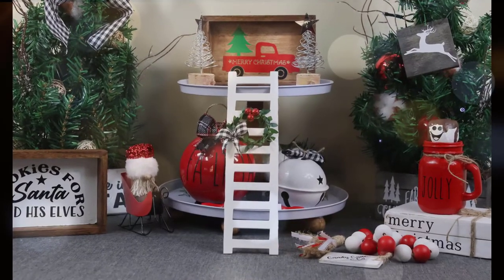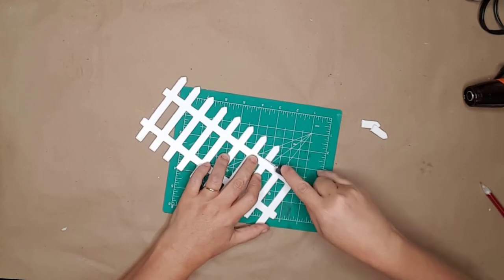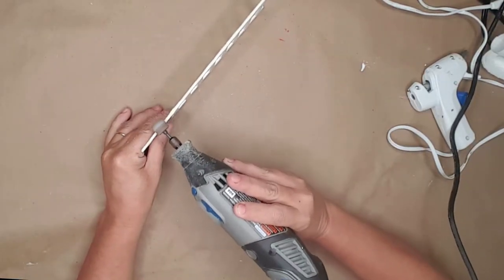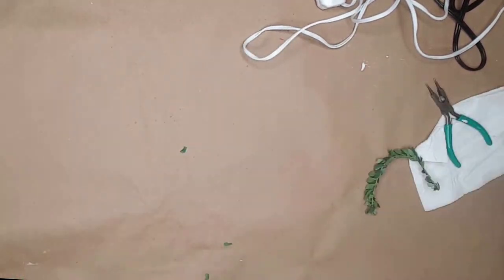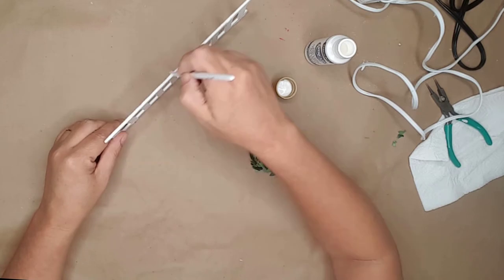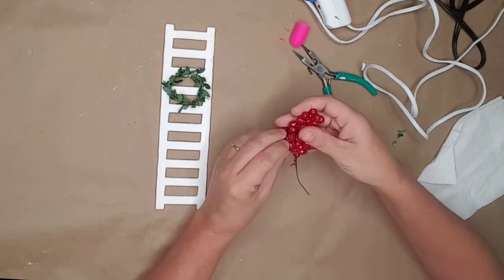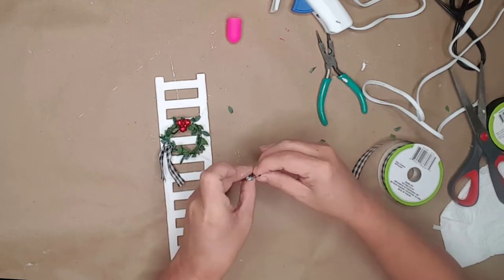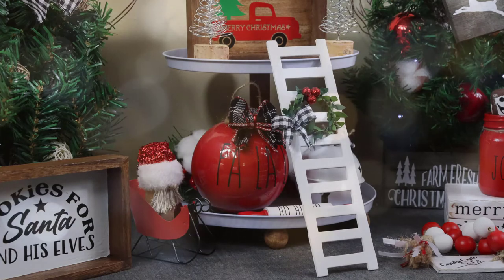Tiered Tray Decor | Tiered Tray Ladder | Mini Ladder DIY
I will show you how to make a tier tray mini ladder for a tiered tray.

I was at Michael's the other day and found this little doll picket fence. I first thought that it would be perfect for a tiered tray or decor for a tabletop Christmas tree.

This video will show you the steps I did to make a unique tiered tray decor piece.